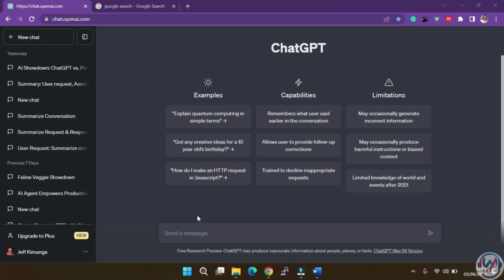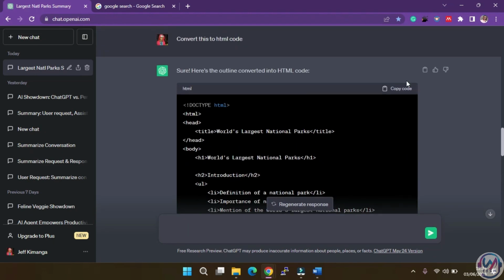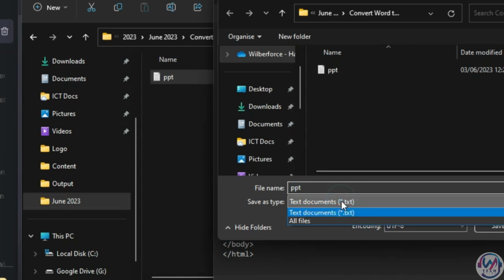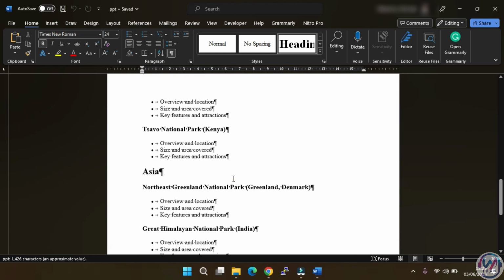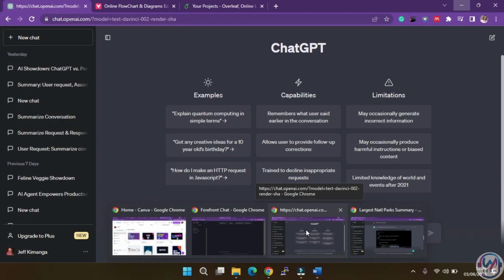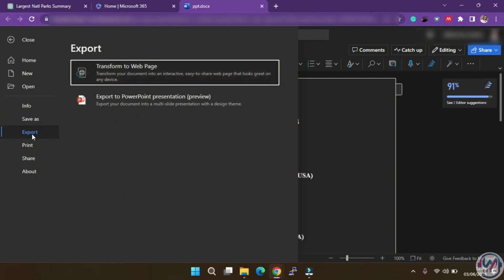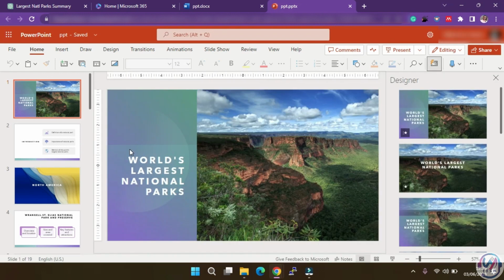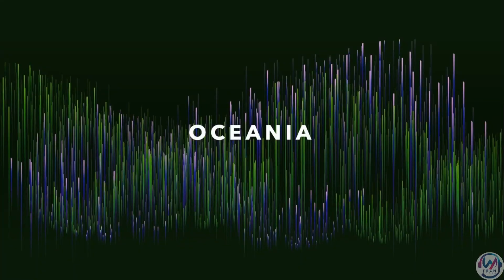How to Convert a Word Document to PowerPoint Using Chat GPT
Do you want to learn how to convert a word document to a powerpoint presentation in minutes using Chat GPT? I'll show you how to use Chat GPT to do amazing things with your documents and presentations. You'll learn how to enter your prompt, convert to HTML code, Save the file and automatically generate presentations using Microsoft 365. You'll be amazed by how easy and fast it is to create a dynamic and interactive presentation with Chat GPT.

Section
0:00 – Introduction
0:15 – Prompt, HTML code and file
1:34 – Save as Word Document
2:42 – Export to PowerPoint Presentation
3:20 – Conclusion

Don't miss this opportunity to learn how to use Chat GPT for various purposes.